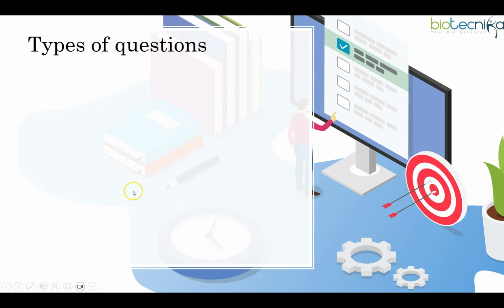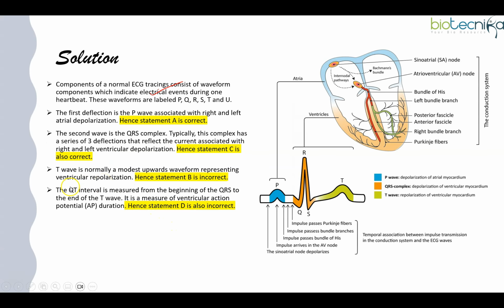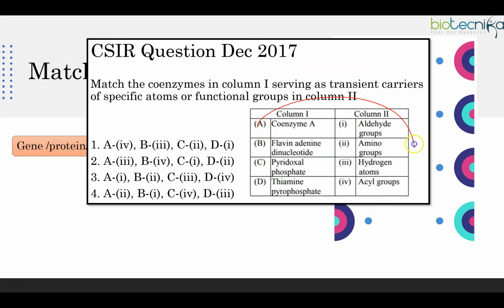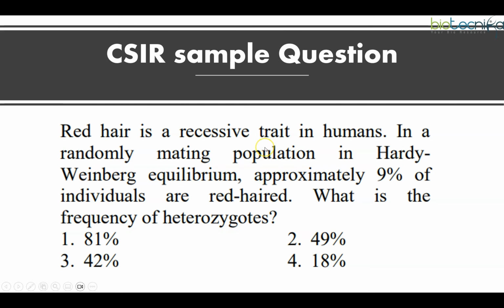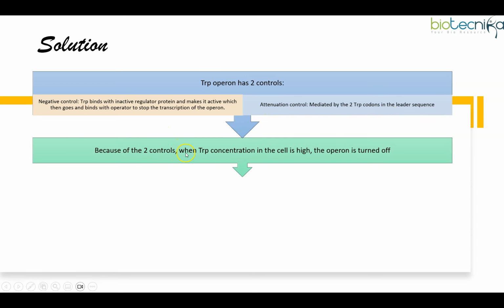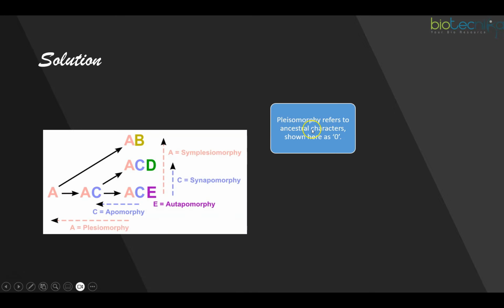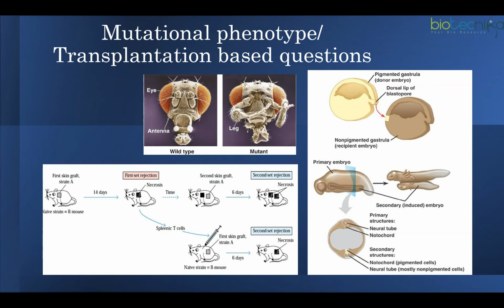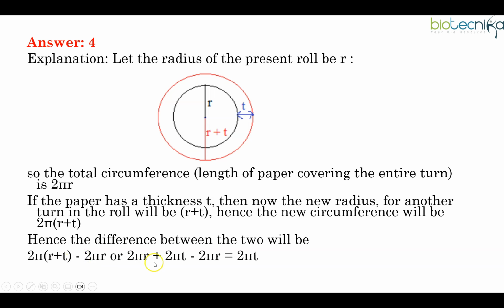Top 10 Most Important Previous Year Question Discussion For CSIR NET Life Science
In this video, we’ll cover the Top 10 Most Important Previous Year Questions (PYQs) from the CSIR NET Life Science exam. These questions have been carefully selected to help you understand key concepts, important topics, and exam patterns that frequently appear in the CSIR NET exam.

Whether you're revising for the CSIR NET 2024 Life Science exam or just starting your preparation, these questions will give you an edge by highlighting critical areas to focus on.

Key Highlights:

- In-depth discussion of important PYQs from past CSIR NET Life Science exams
- Tips on how to approach and solve difficult questions
- Detailed breakdown of high-weightage topics
- Ideal for quick revision and improving concept clarity

Limited Days Left For Upcoming CSIR NET Life Science Dec 2024 Exam⚡️ Don't let this opportunity to crack JRF / LS this time, slip away! 🚀

The CSIR NET 60 DAYS CRASH COURSE is your ultimate weapon to conquer the CSIR NET Dec 2024. 💯

Guaranteed important topic coverage and exclusive access to AIMNET Test Series + Koncept Revision Tools, success is within your grasp! 🌟

Act swiftly to secure your JRF/LS this time! 🎯

👉 Join us from 07th Oct 2024 for a transformative learning experience!